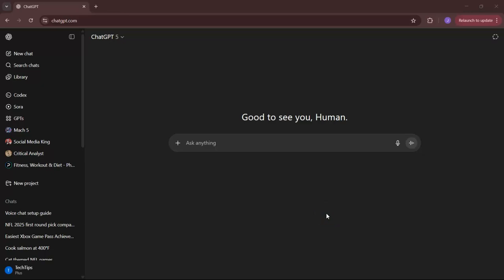How to Voice Chat Within The ChatGPT Mobile App (Walkthrough)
In today's video we show the viewer how to completely disable or enable web search on ChatGPT.

What’s Covered:

Heading to personalization settings and customization.

Clicking advanced settings and toggling web searc on and off..